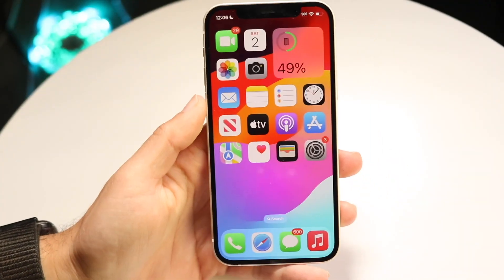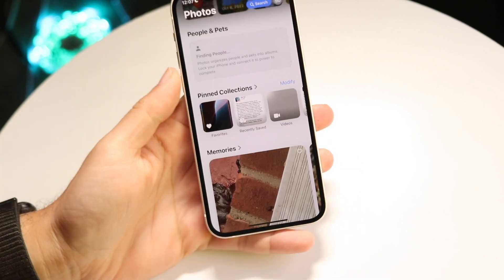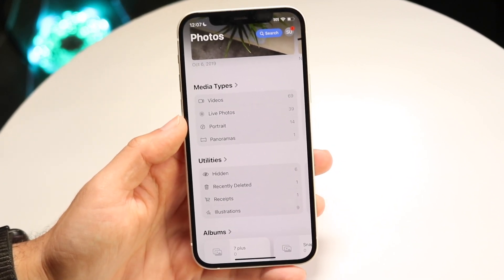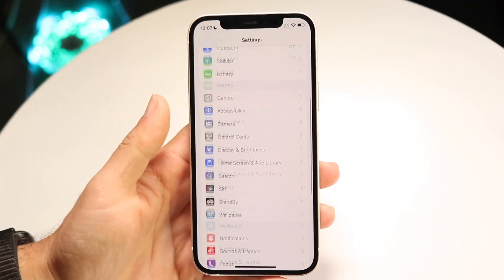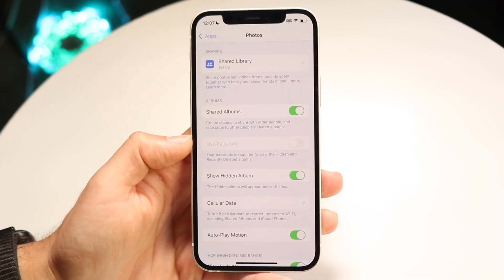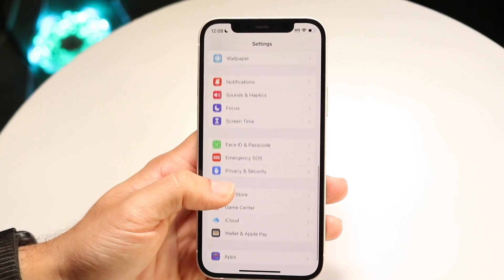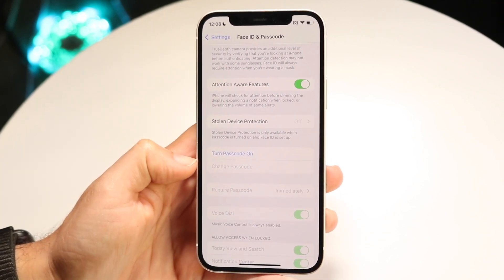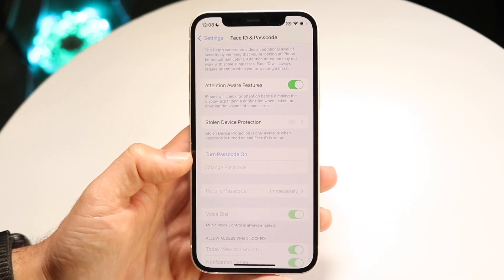How To Change Password On Hidden Photos On iPhone!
Here is exactly How To Change Password On Hidden Photos On iPhone!